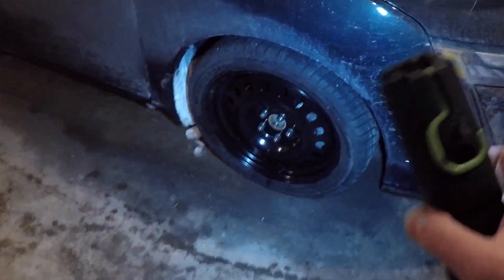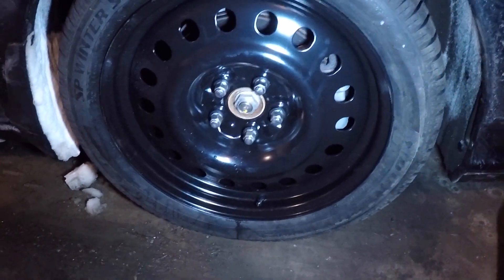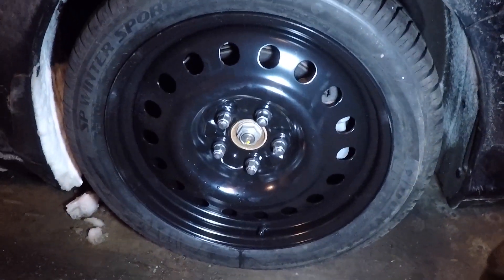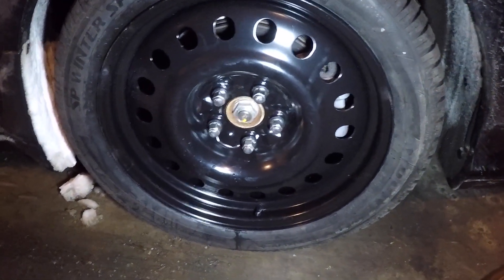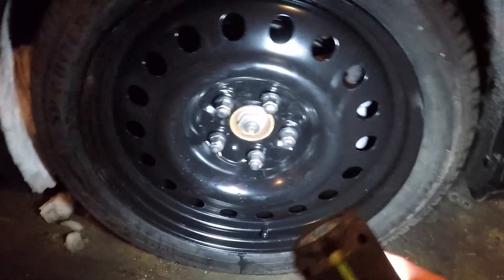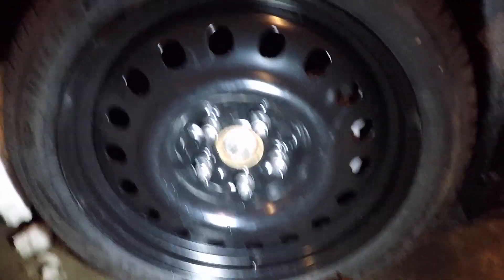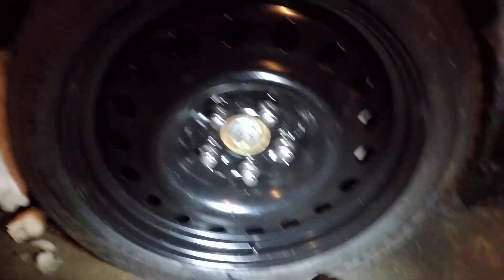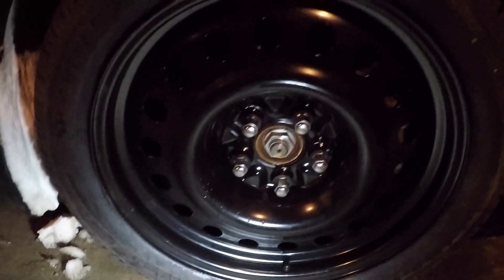2018 Honda Clarity Hybrid Winter rims bolted up Final thoughts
Hey all!  Apologies for the short video.  This is just a quick one to sum up my winter tire purchase.  Wanted to show you all how the car looks with them on, what rim size I ended up with, and so on.

I can also report the car is spectacular to drive in the snow and ice with them on.  All-seasons were *ok* at best; with proper snow tires this thing is as invincible as any 2wd car I've ever driven in winter.  Plus I can get the rear to come out if I swing it hard enough... ;)

Thank you for the attention!  And as always please let me know what questions you have!  -Brad

Honda Clarity.  Honda Hybrid.  Plug-in Hybrid